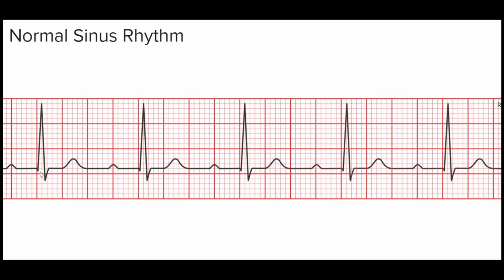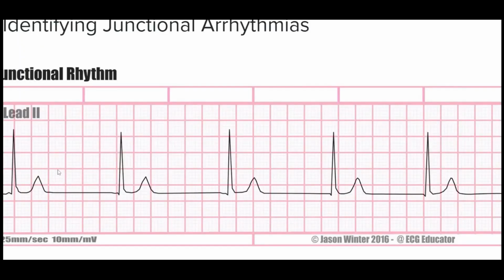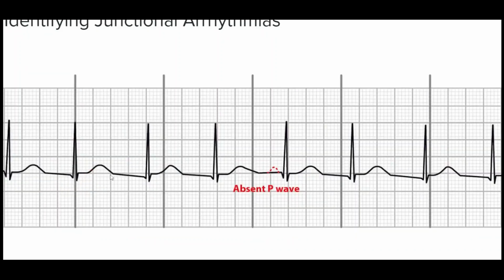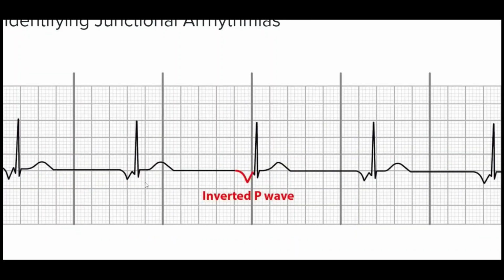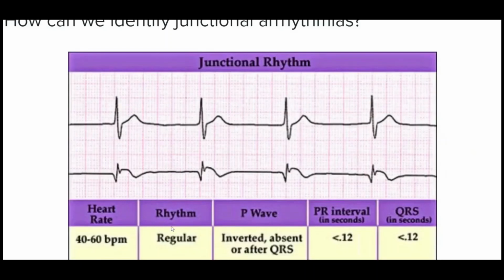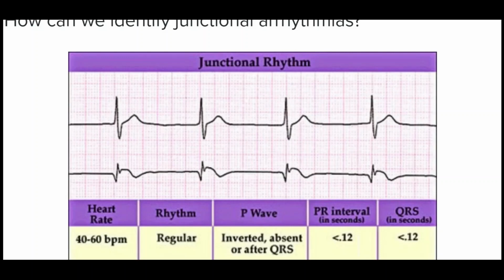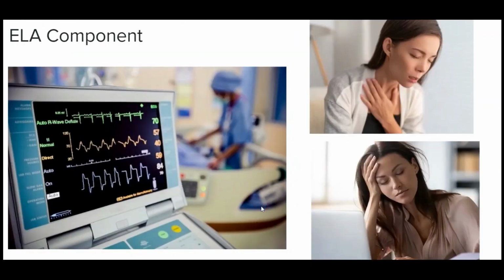All About Junctional Arrhythmias - STEM SOS Level II Project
STEM SOS PBL Project All About Junctional Arrhythmias by Salma Ansari and Anna Pham from Harmony School of Advancement.